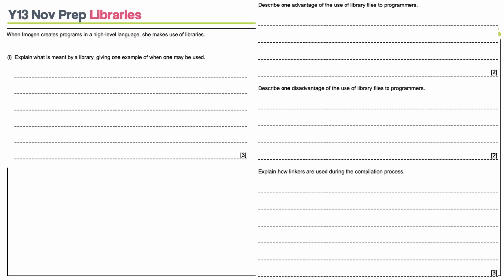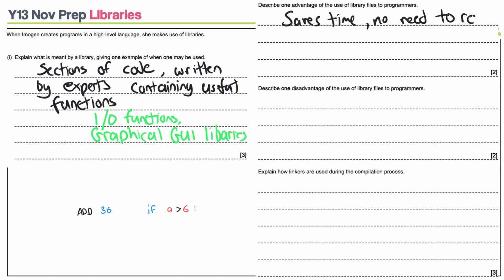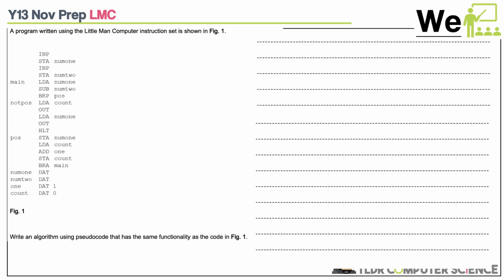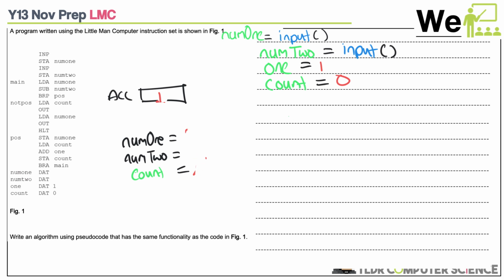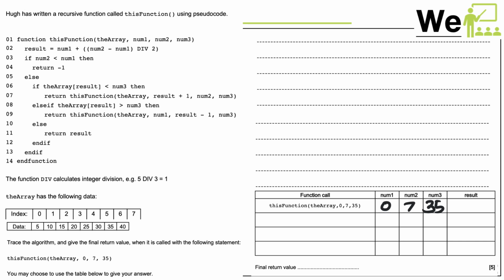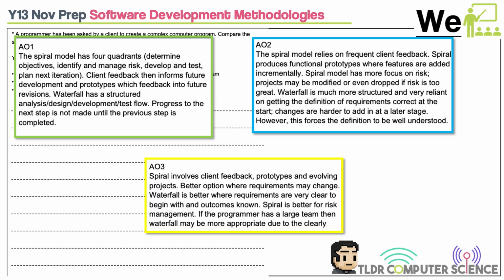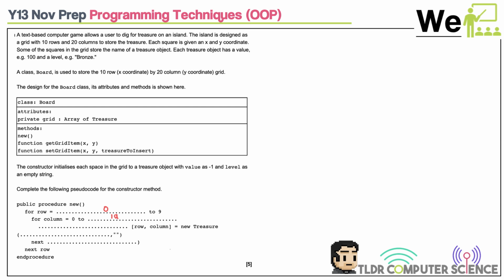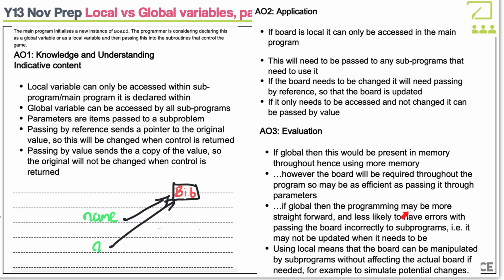Y13 Nov Prep